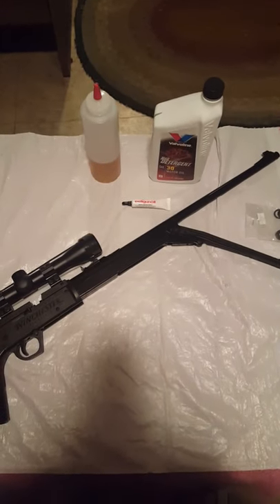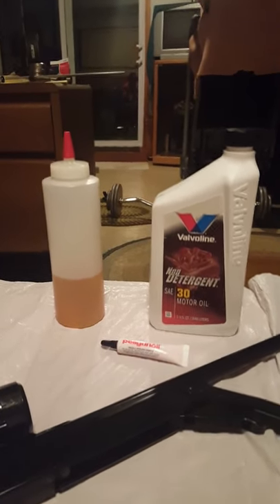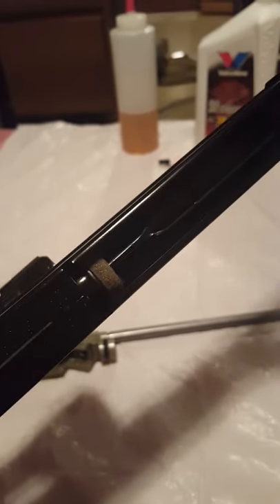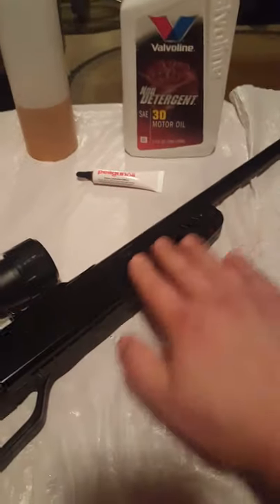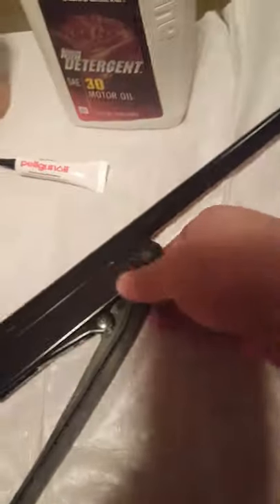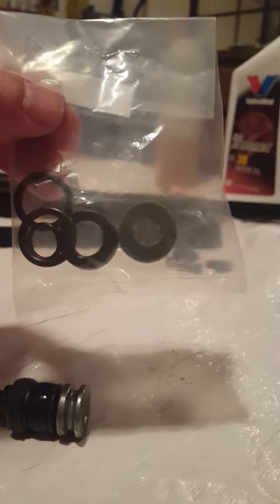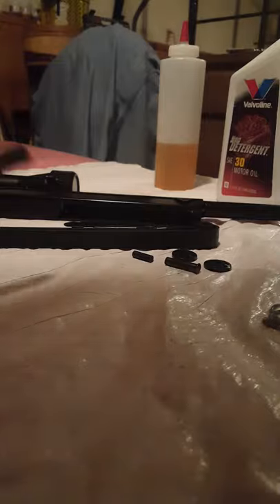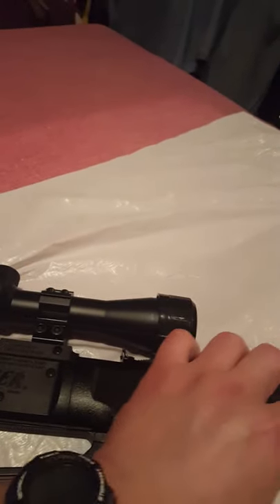Daisy 880 O-Ring Repair, Fix, Oil - Oil Type, Pump fix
These oil instructions bring full power back to 880 after hibernation, whether 10 months or 10 years. Many a novice buy parts, that are not needed, from 3rd party rip-off crews - parts that are heavily marked up. Think 3000%. Daisy reps do not sell parts on eBay, Amazon, or foreign sites!

The pump tube rings can be store bought. Danco is spot on with OEM 113 SAE. Danco system -  #11

Toggle on "Contact" to ask about seal kits.

If you feel you learned enough here on oil, try my new full screen video on changing all 3 Main Seals.

Daisy Corp has started YouTube videos in the right direction. Hannah, a great Daisy parts rep, has small "help" videos. I recommend "Hannah-4" about basic mistakes that ruin 880. When she says "gun oil", Hannah of course means you use Pellgun AIRgun oil or 30w engine oil.

My second video covers remaining 3 seals to be replaced and trigger disassembly. My latest full screen version even better.

Parts do eventually break down. Please avoid 3rd parties. Remember to go to Daisy for moving parts. Danco O-rings can be found at store for 3 out of 4 seals fixes. And they are same Nitrile material.

Use the oil discussed in video once per month if shooting heavily.

(1) If your 880 has not been shot in a month or more, and the foam wiper looks dry, lube the wiper. When I have not done this, my point of impact (POI) dropped as much as an inch at 15 yards.
(2) Some oil on the O-Ring on your bolt rod (your breach loader) is fine too. Q-tip good there.

Ok, for those interested on where I get my education and info, I learned much from a thirty-year pro gunshop owner. He encouraged me to get on here to fill the void of good fix-it videos. He wants to make it clear, shouting it to the heavens: WE ALL CAN BE 880 EXPERTS! Daisy is superior in its simplicity, and every 880 user should be well versed in gun maintainance.

Also, I don't feel it is right for any third party - some are very bad - to charge $10 to $30 for the current seal kit - which is 4 seals. At this time, Daisy gets you a seal kit for $1. All O-Rings can be store-bought Danco rings which are only $3 for box of ten.